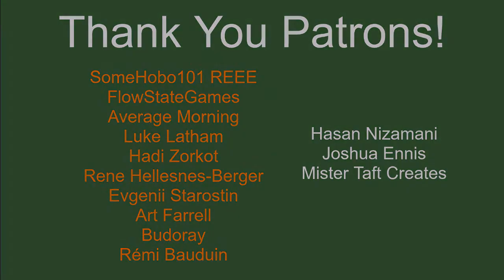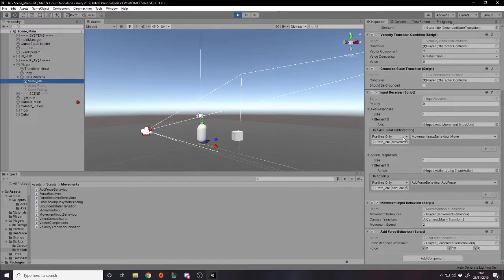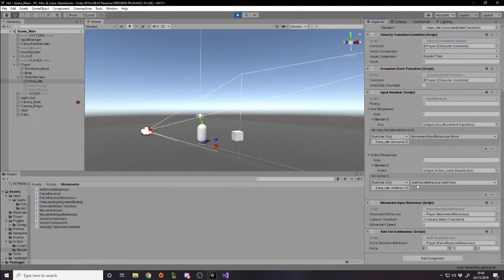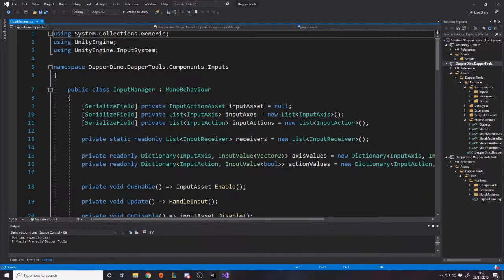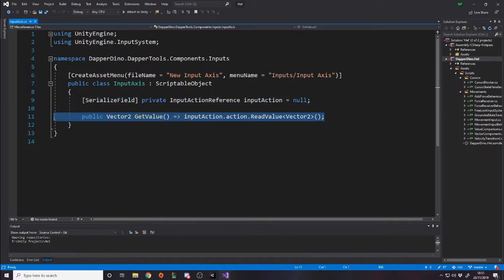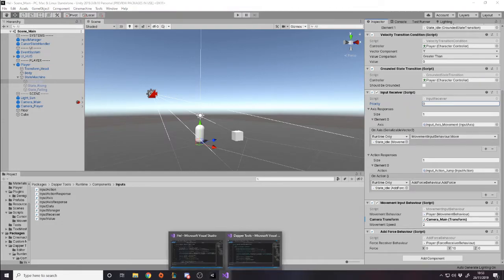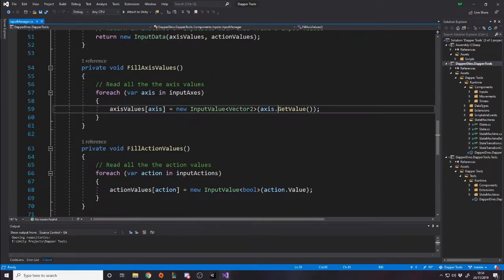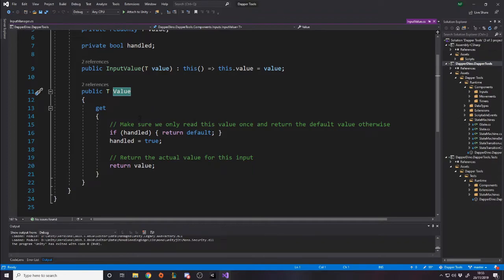Dapper Tools Input Wrapper